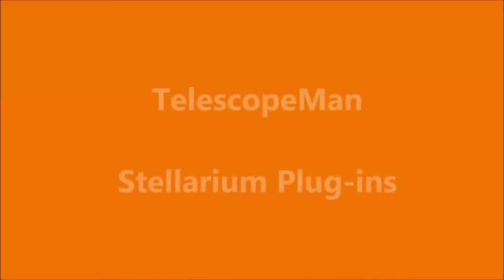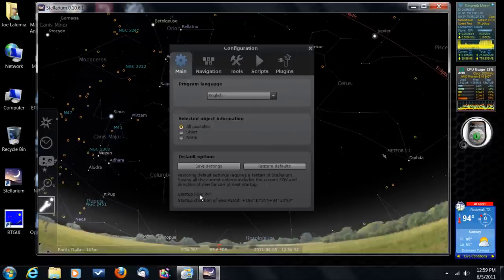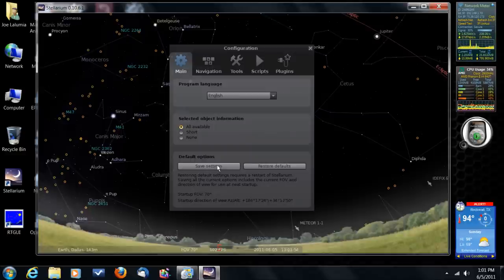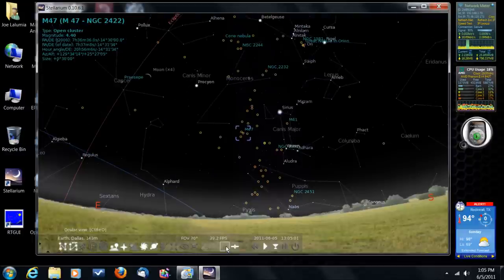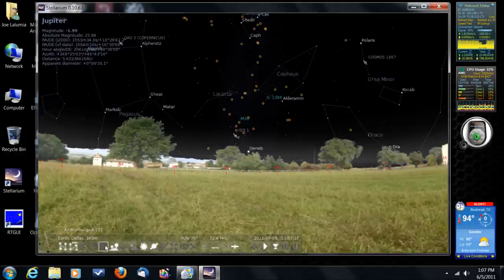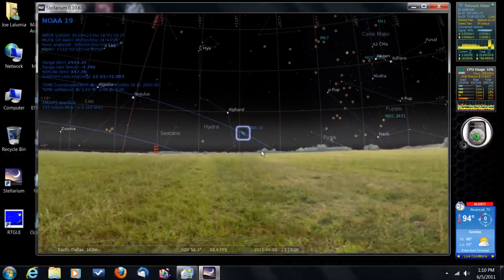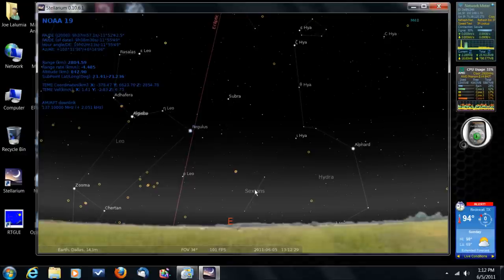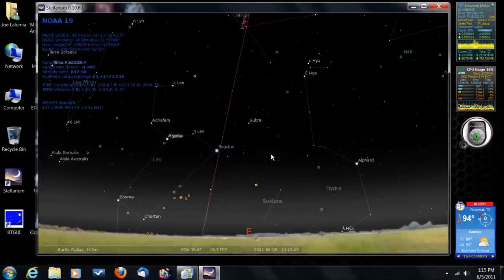Stellarium - plug-ins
TelescopeMan discusses several of the plug-ins available for the free planetarium software Stellarium.

where TelescopeMan stores all of the audio and viseo podcasts

Clear skies!